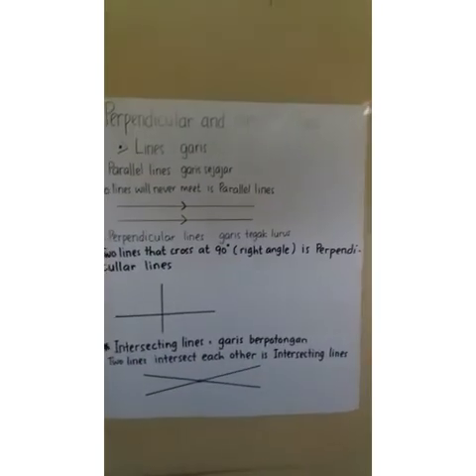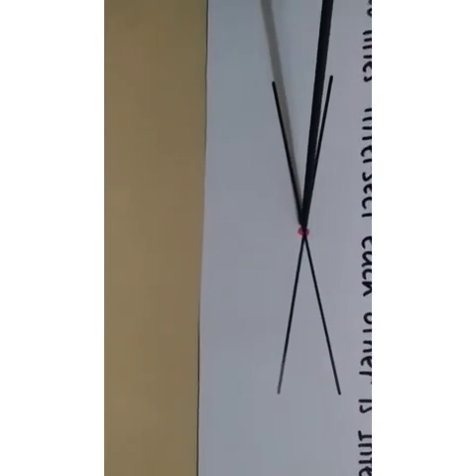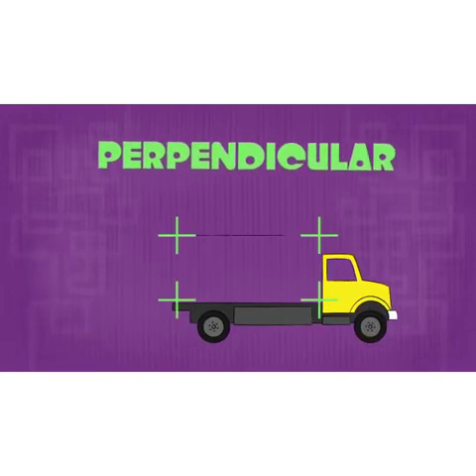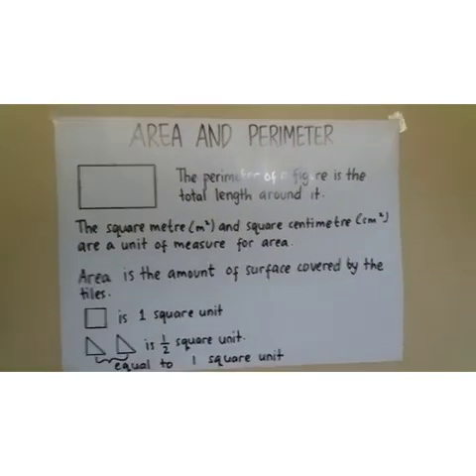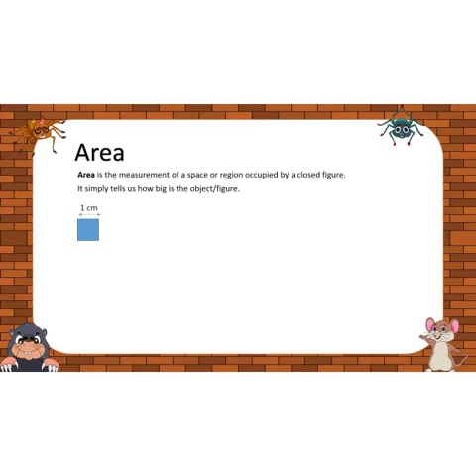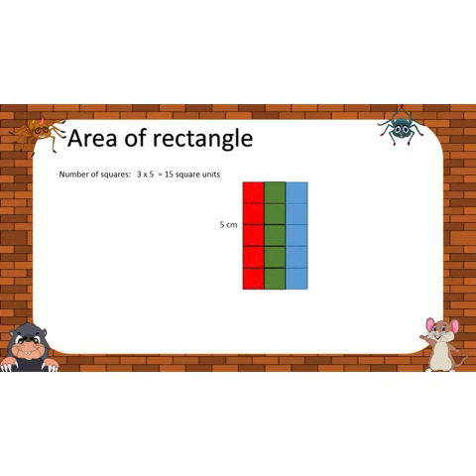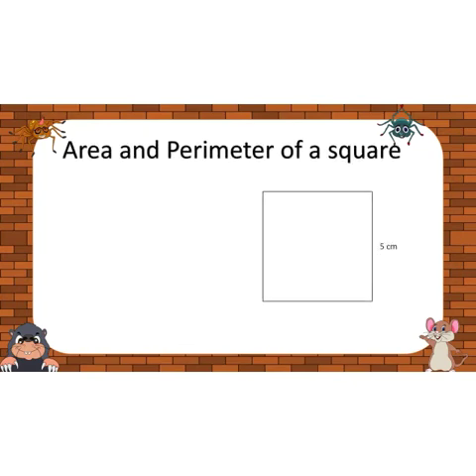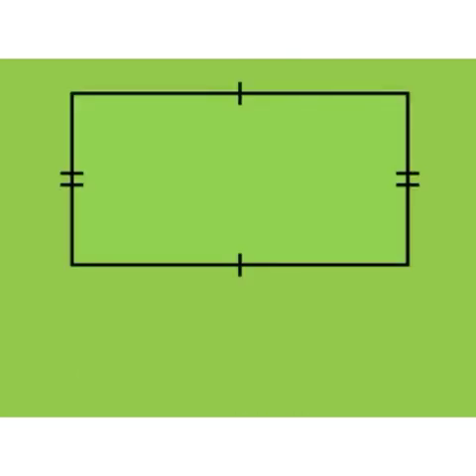Parallel and perpendicullar lines